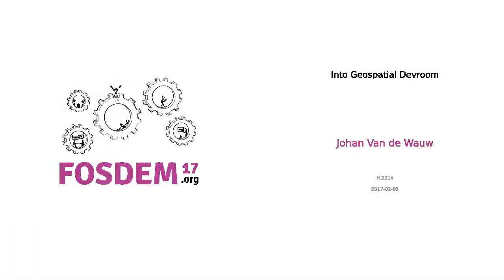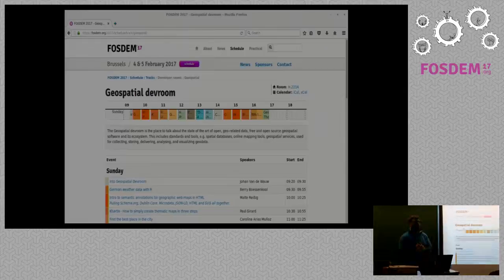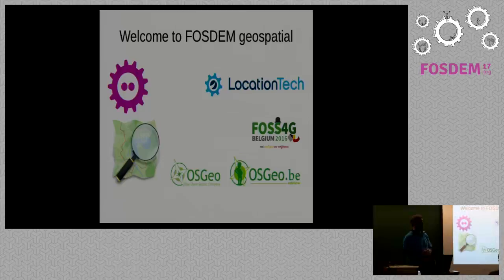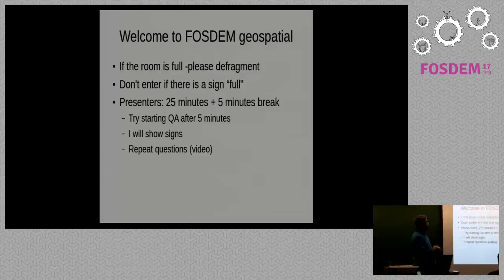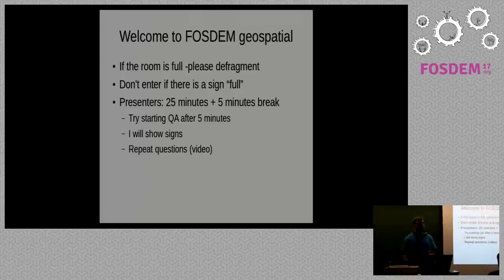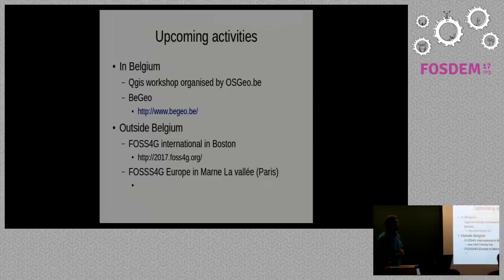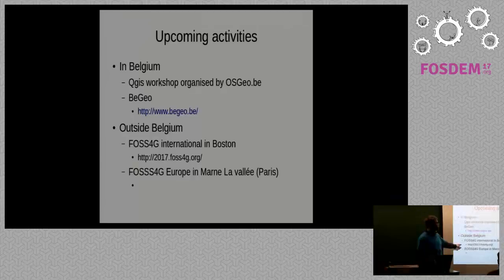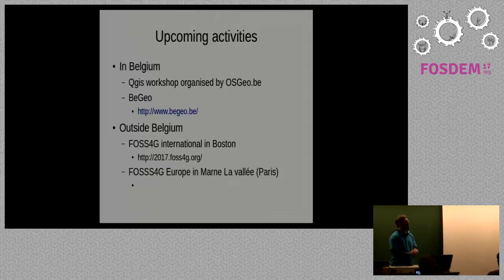FOSDEM 2017 - Into Geospatial Devroom.mp4